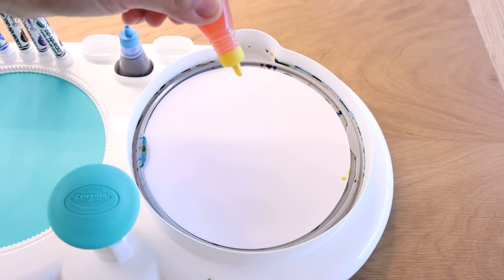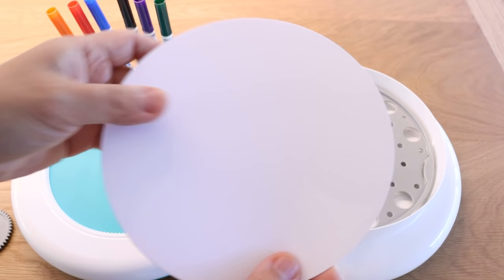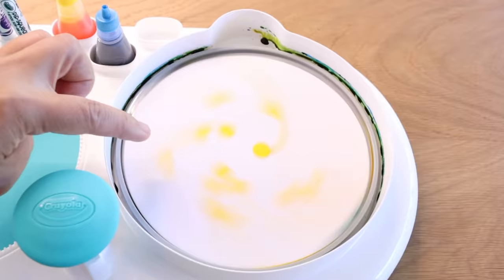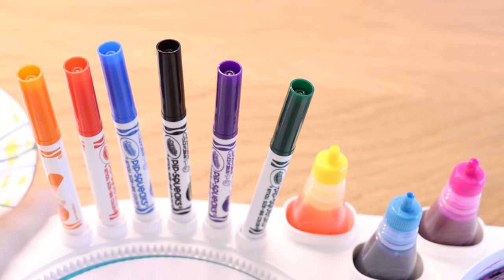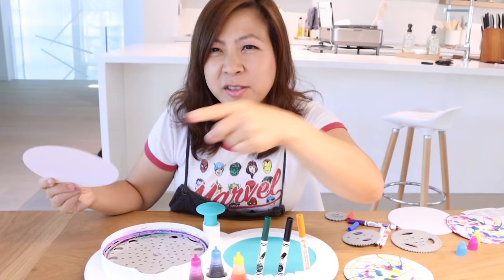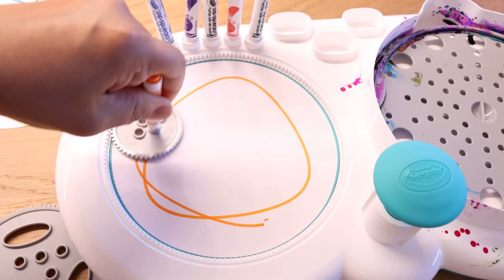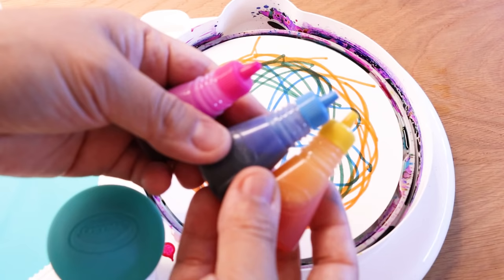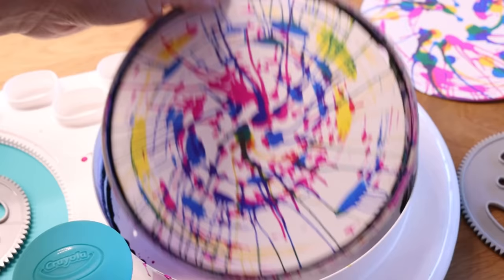Mommy tries Crayola Spin and Spiral Art Station for kids!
Mommy tries Crayola Spin and Spiral Art Station for kids! Do you like these fun arts and craft?